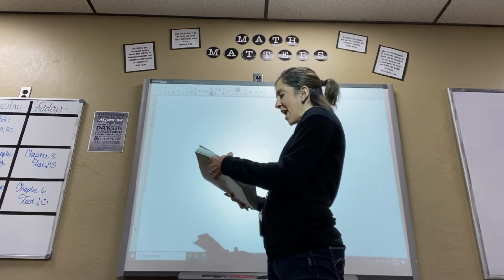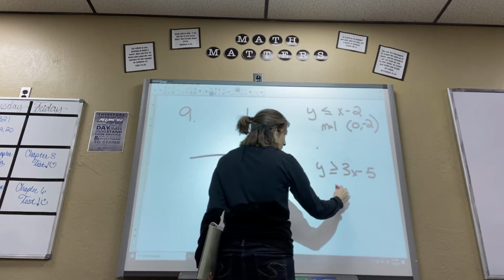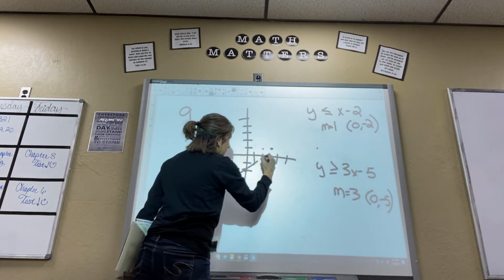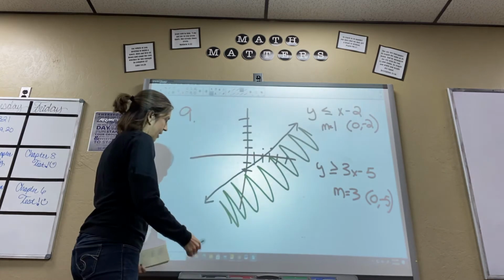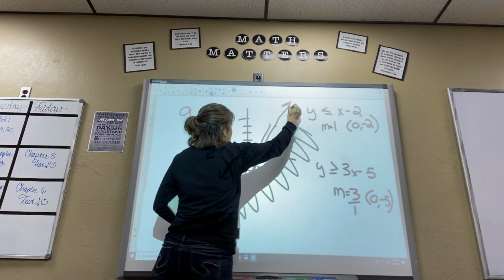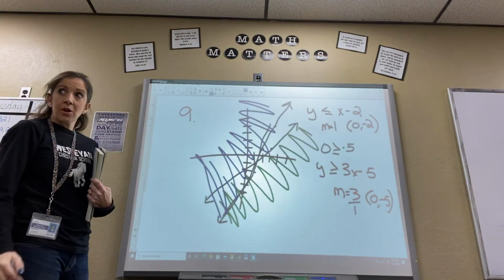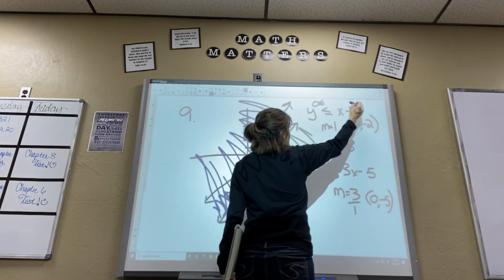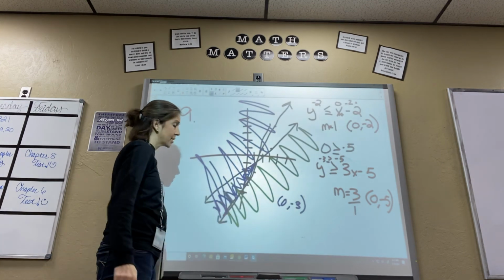1/14/21 Algebra assignment